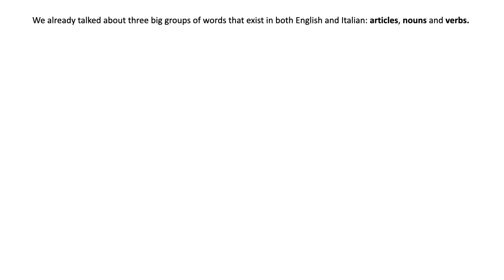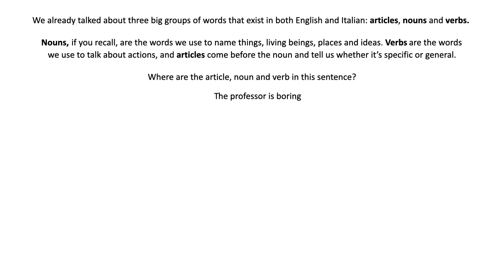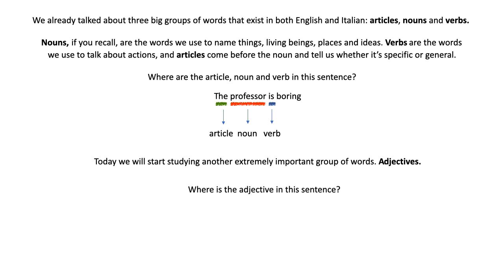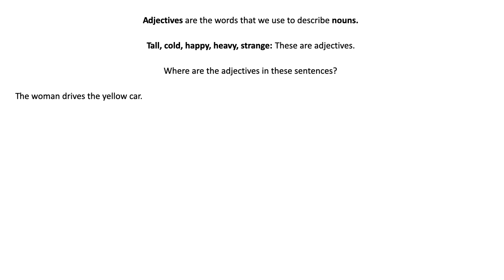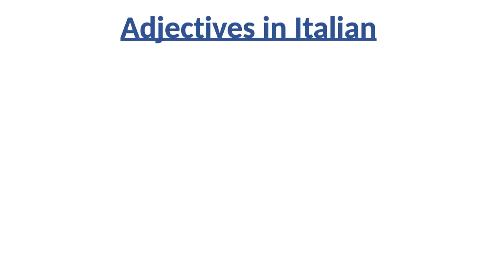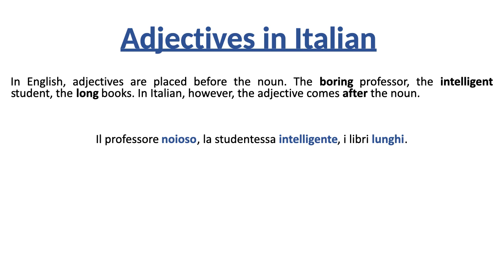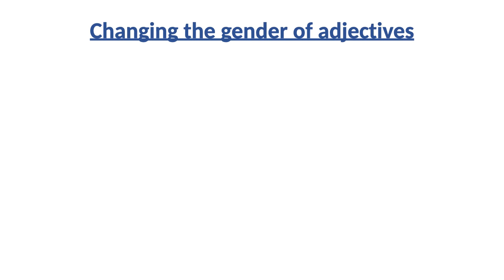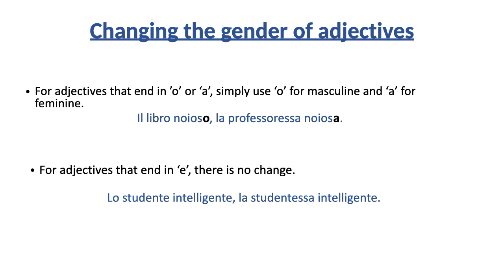Italiano 101: Aggettivi